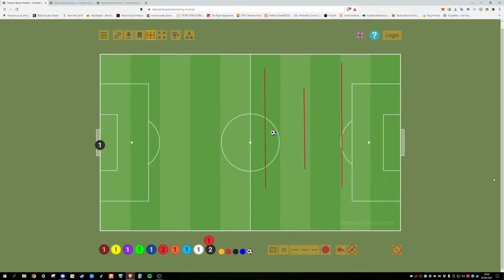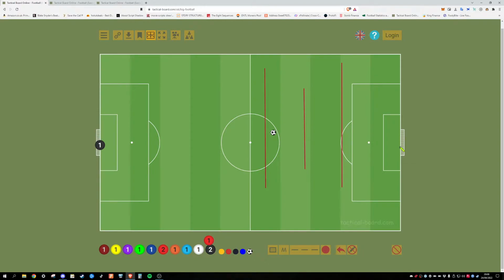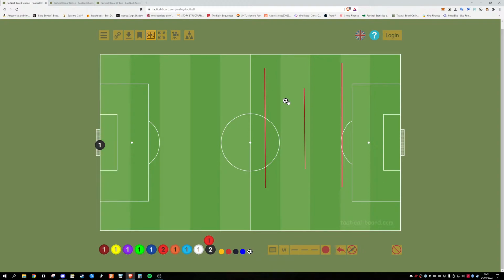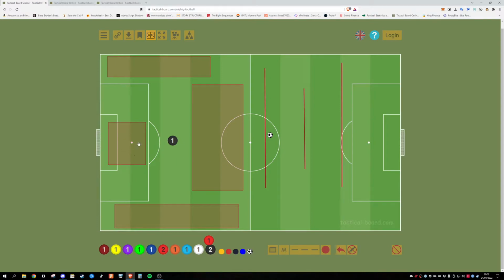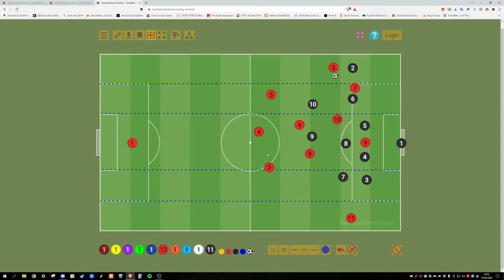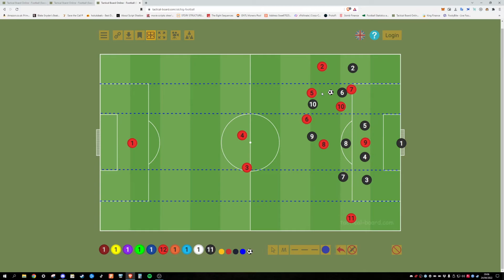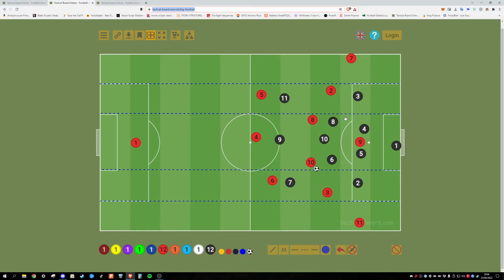can harry maquire play in a high line?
hope this is interesting